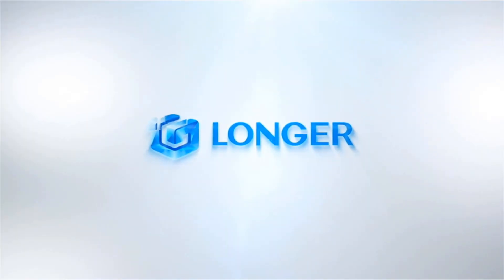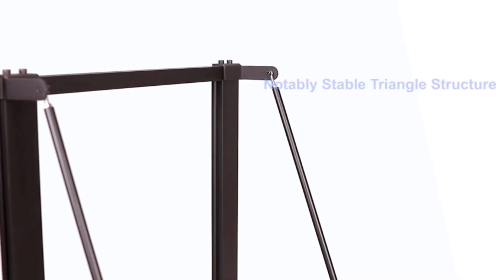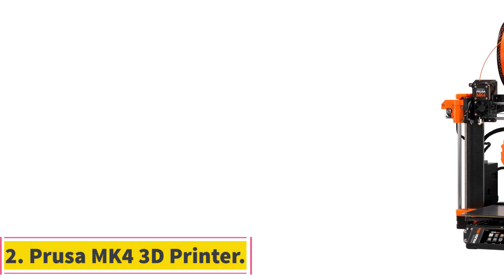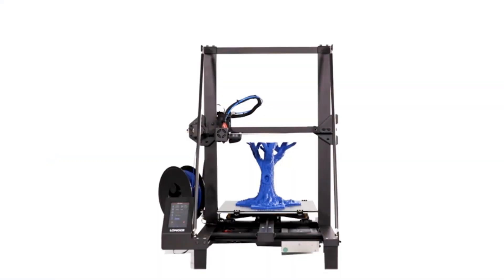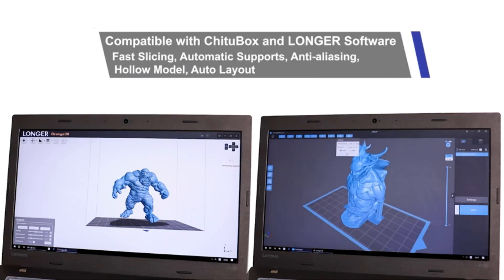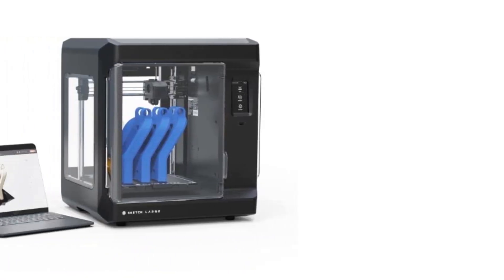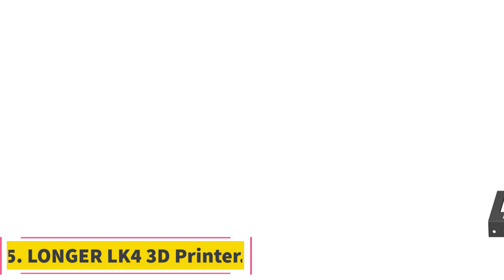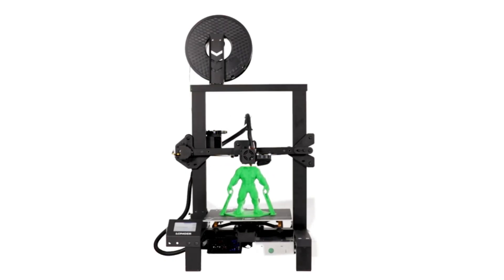✅Best 3D Printers for Small Business | Top 5 3D Printer Reviews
Longer LK5 Pro 3D Printer
Prusa MK4 3D Printer
LONGER Orange 30 3D Printer
MakerBot SKETCH 3D Printer
LONGER LK4 3D Printer

Hey guys in this video we are going to be checking out the Best 3D Printers for Small Business. You Can Buy Right Now. We made This List Based On Our Personal Opinion and hours of research & we have listed them based on the type of features and Price. We have Included options for every type of user so whether you are looking for the best budget.

Is 3D printing a good small business?
Can I make money with a small 3D printer?
Can a 3D printing business be profitable?
What is the cheapest 3D print type?
Is it expensive to 3D print?
How much does a budget 3D printer cost?
Is owning a 3D printer expensive?
Why is 3D printing so expensive?
How much electricity does a 3D printer use?

      owners.